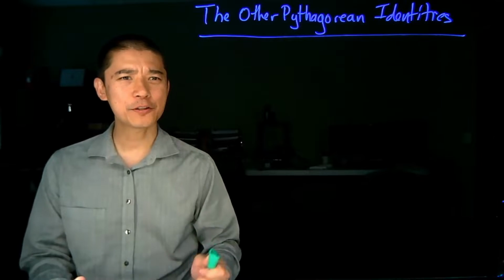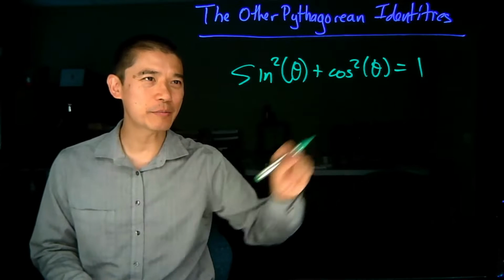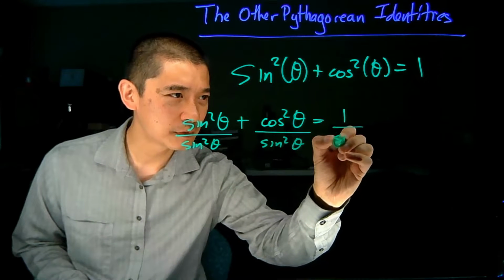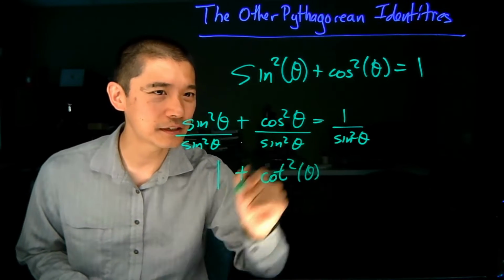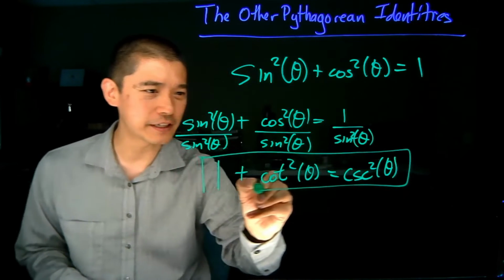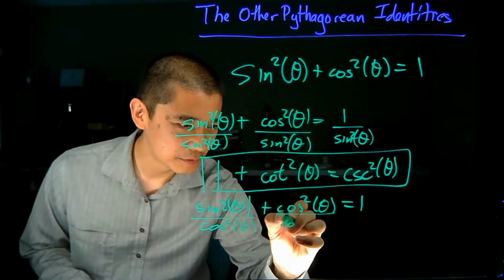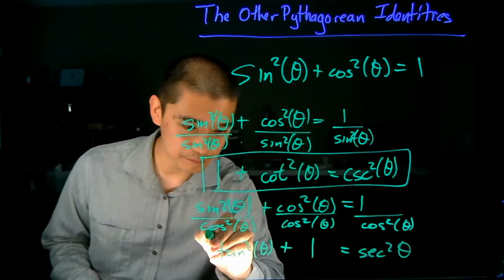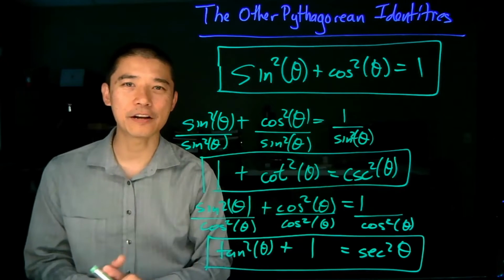Section 5.4 - Video 2: The Other Pythagorean Identities